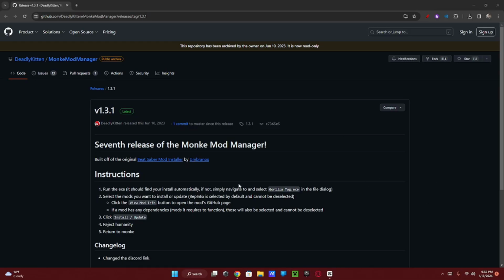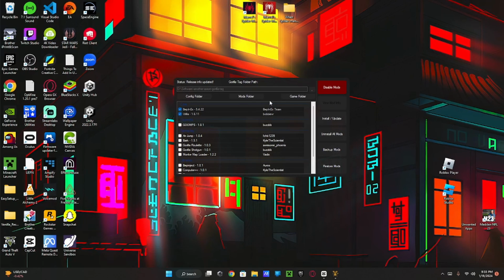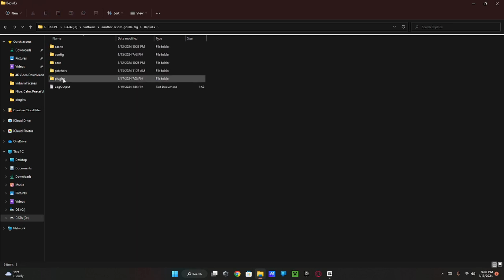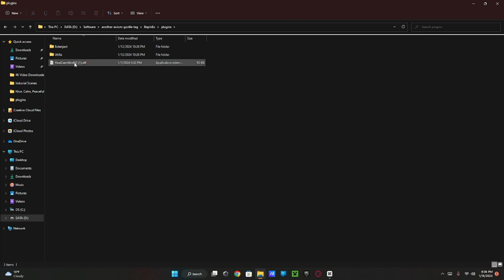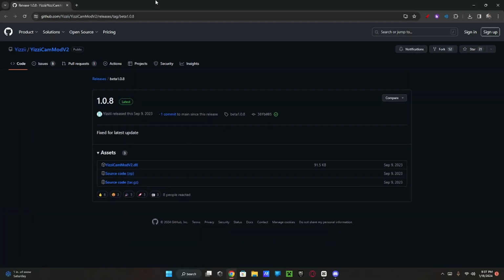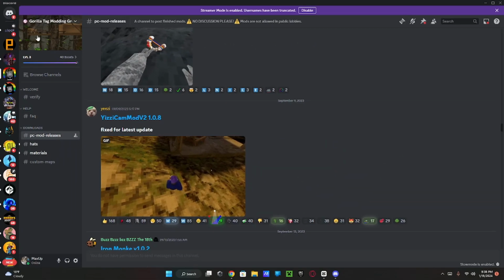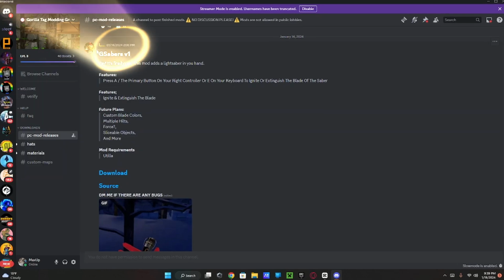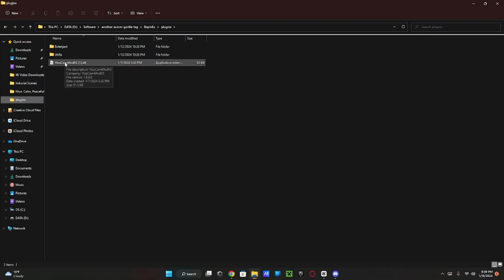HOW TO GET YIZZI'S CAMERA MOD TUTORIAL (EASY TUTORIAL)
HOW TO GET YIZZI'S CAMERA MOD TUTORIAL (EASY TUTORIAL) | MaxUp Jansen

Use Code MaxUpYT In The Fortnite Item Shop

MaxUp and Dawzee25’s Minecraft Server IP: MaxUp_YT.aternos.me